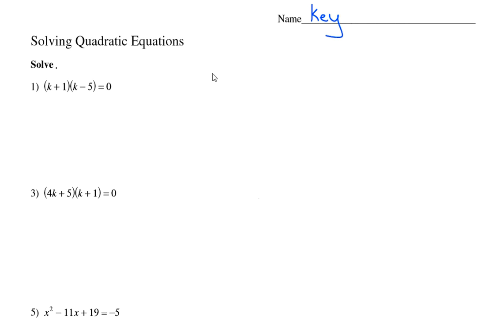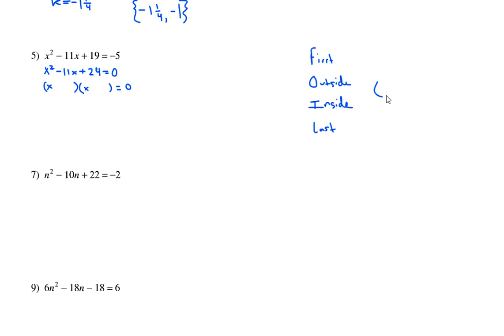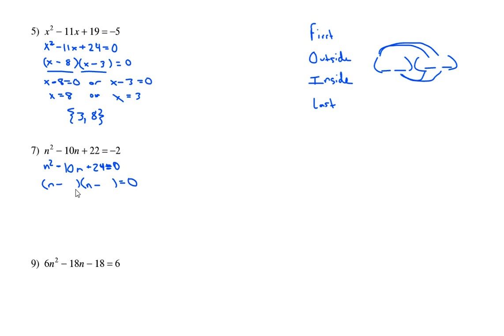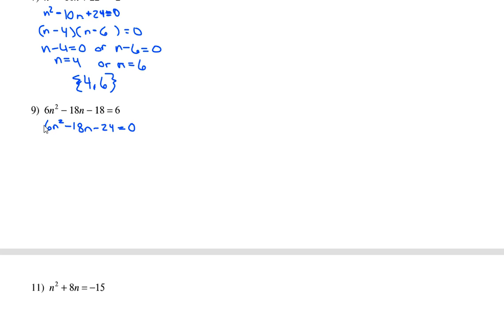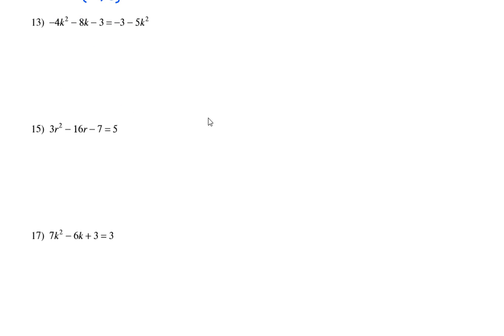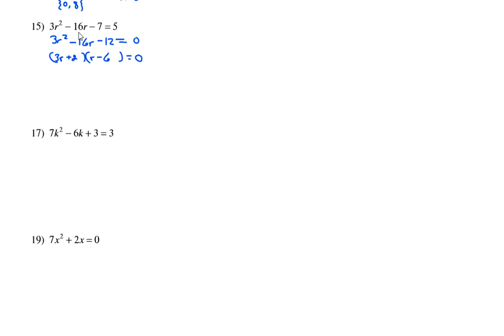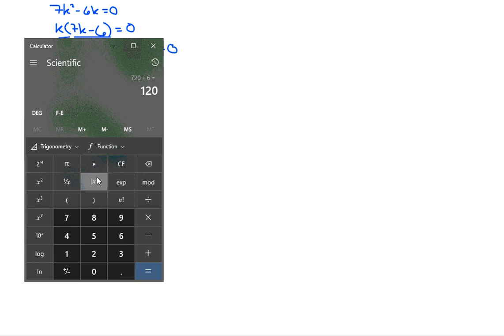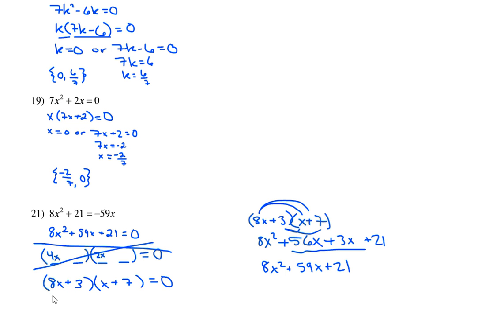Algebra 1 | Solving Quadratic Equations KEY